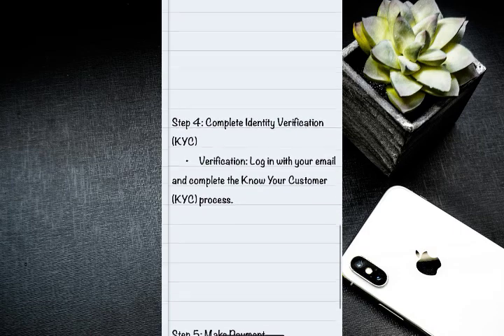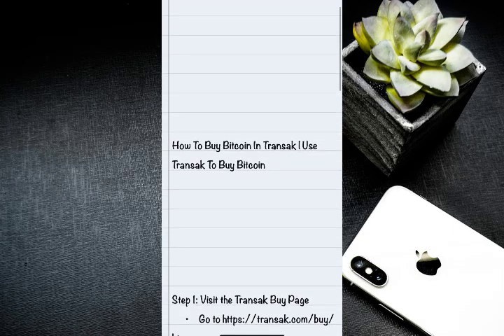How To Buy Bitcoin In Transak | Use Transak To Buy Bitcoin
In This Video, you will learn about How To Buy Bitcoin In Transak | Use Transak To Buy Bitcoin